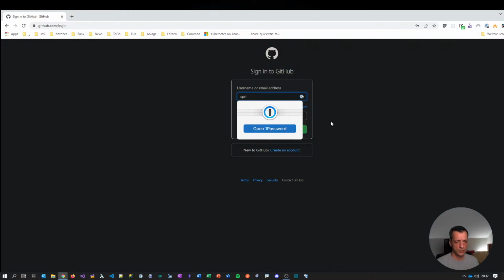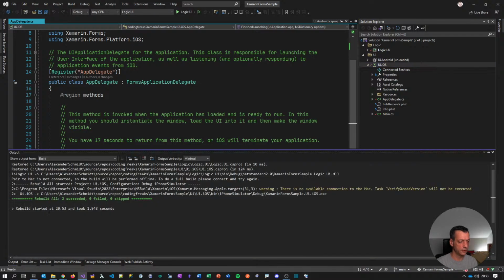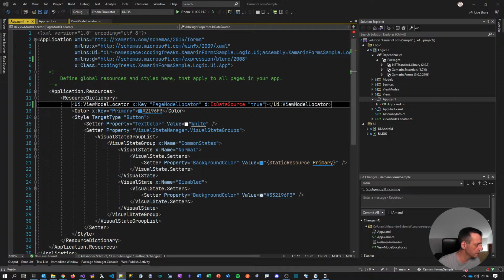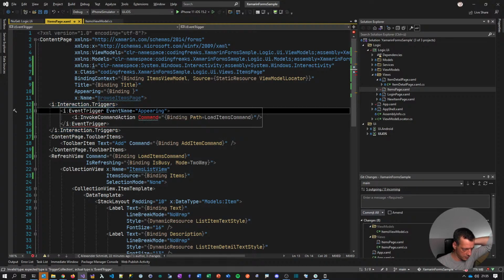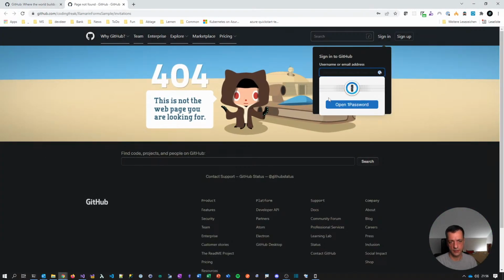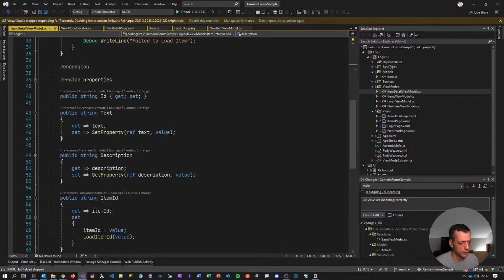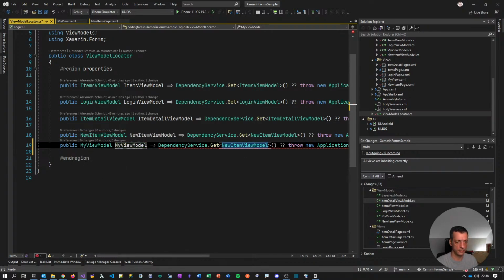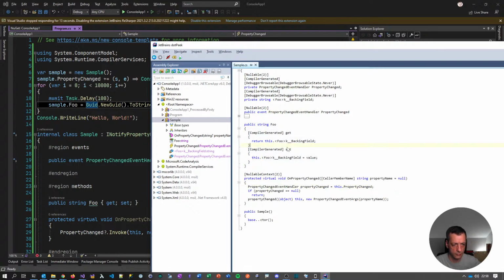Xamarin Forms MVVM ... but cool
! PLEASE HAVE A LOOK AT MY REACTION-VIDEO

The state of affairs is not especially good in mobile development using Microsoft tools. You can't use MAUI still but if you want to use Visual Studio 2022 you cannot use the stuff for Xamarin Forms too. Nobody seems to want to develop solutions for the "dying" ecosystem (just my opinion!!! MS did not announce this in any way!).

So I decided to try to build a solution from scratch sticking all the blocks together. At the end I want to have a elegant debuggable solution. This is presented as a live sessions so things will go wrong and i'ts going to last a little bit longer probably.